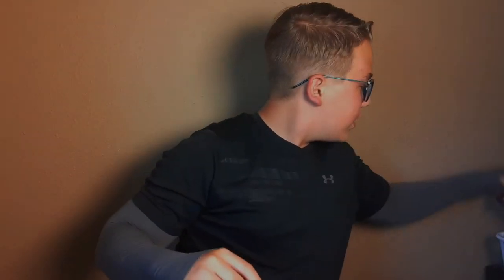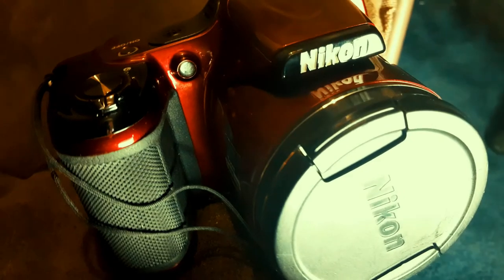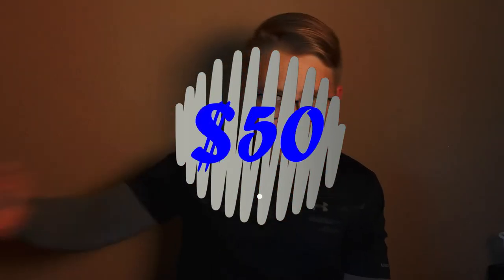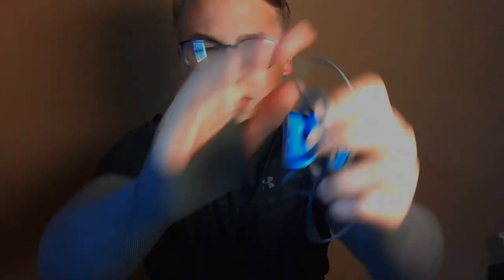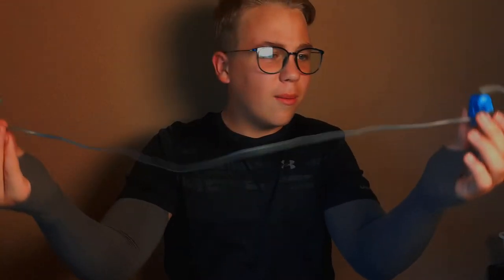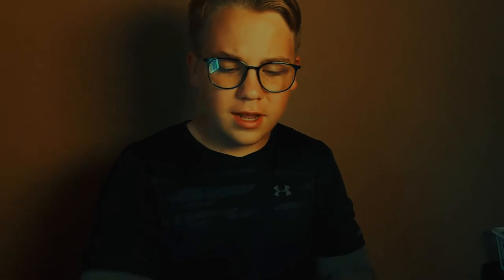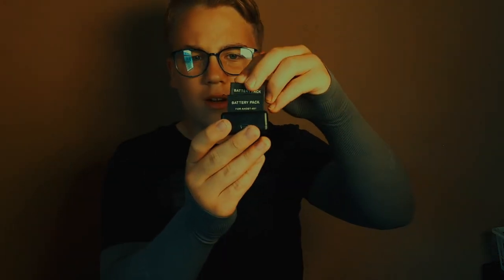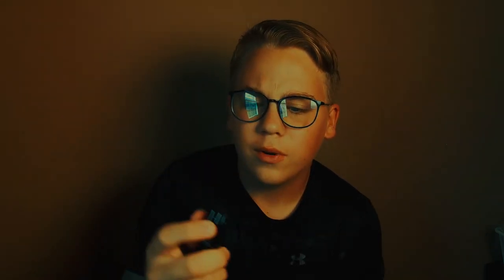How to make YouTube videos!!!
Fishing2Day This episode I go over my gear and tips I use to make my videos, hope you enjoy.

The following is the gear I use to make the videos:

The editing computer is a dell inspiron15 3000

The action camera is a gopro hero 4 black

The batteries I use for the action camera

I use both my phone

And this camera as my intro outro/b role cameras:

The editing software I use is filmora 9 one time payment
WARNING it is free but it has a giant water mark with the free version!!!

The sd card

(The editing headphones

Wireless headphones

Wired headphones

My go to line:

Fluorocarbon

The knife!!!